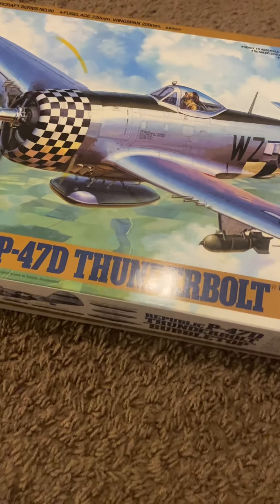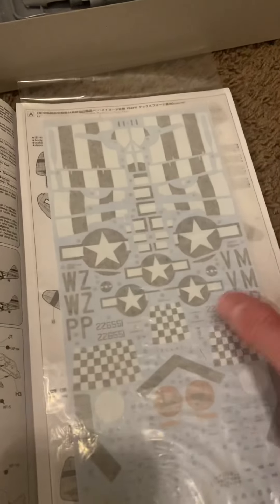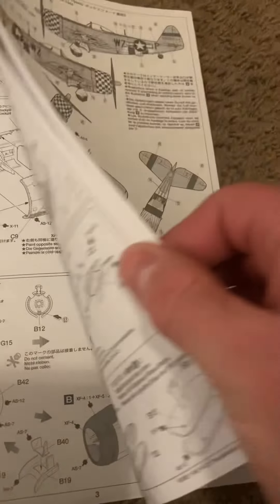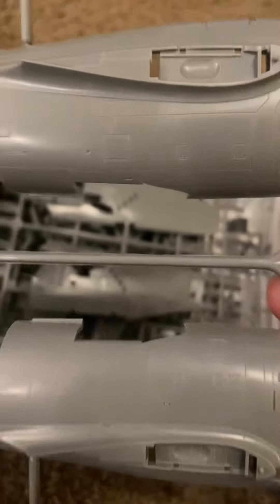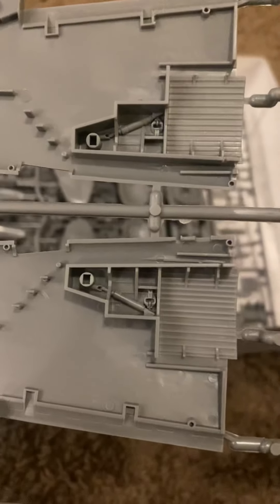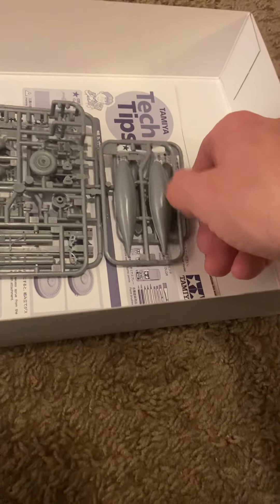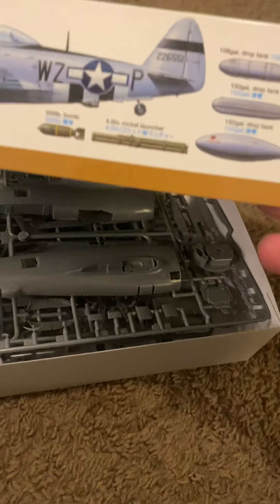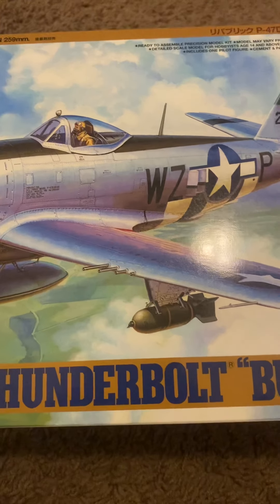Tamiya 1:48 P-47D Bubbletop Kit Review